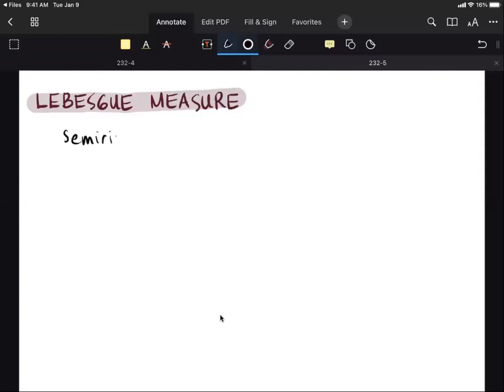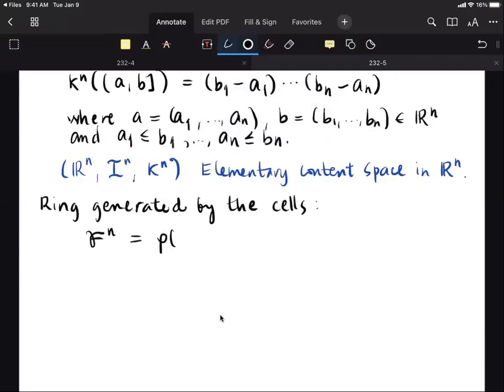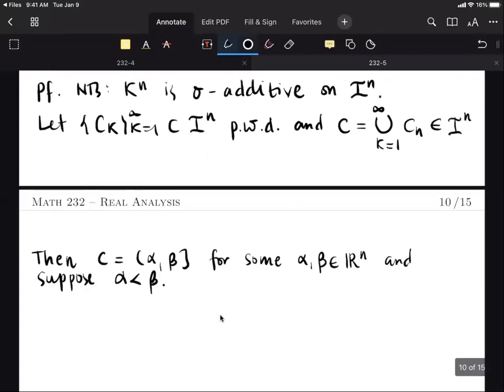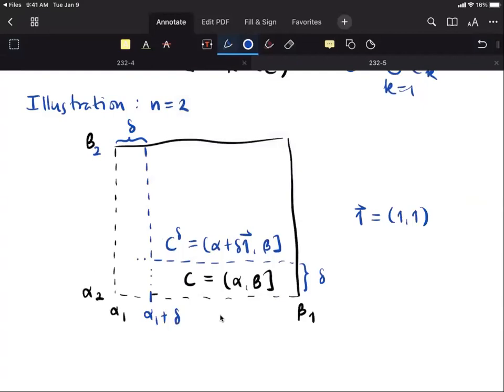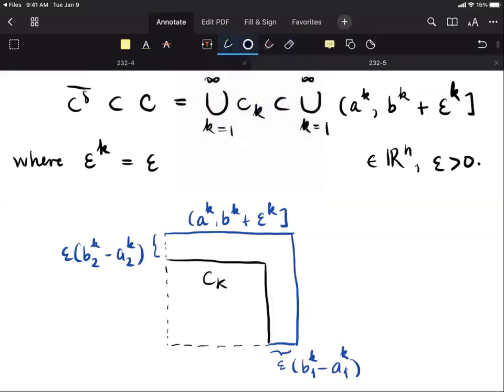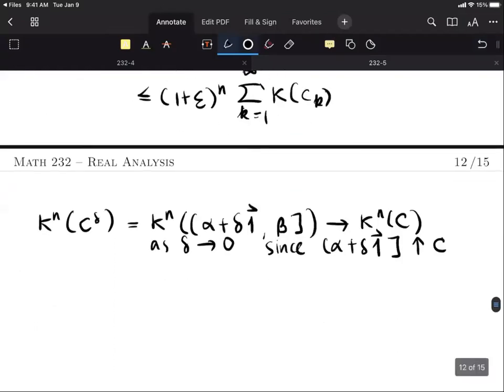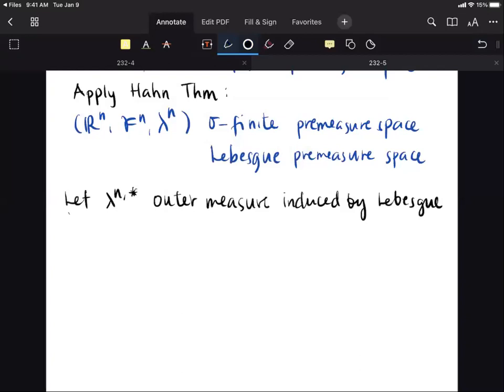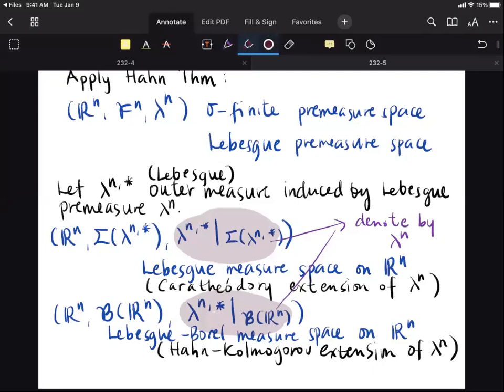UPB Math 232 LEC4D From Premeasures to Measures 4